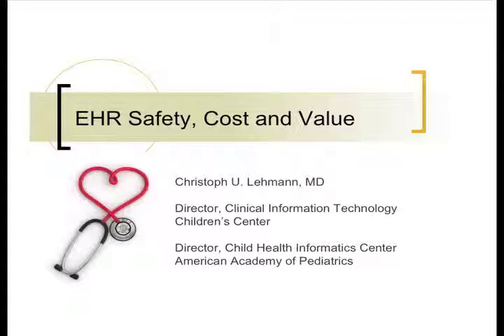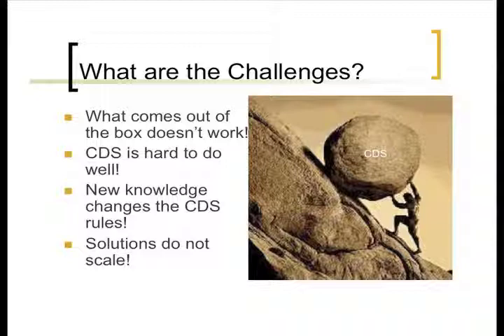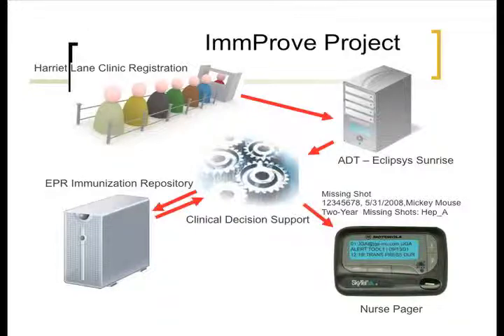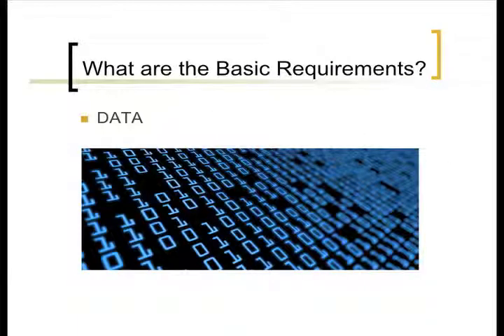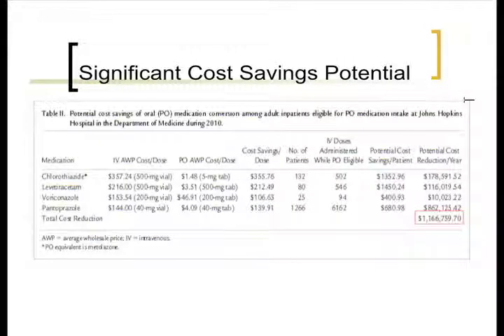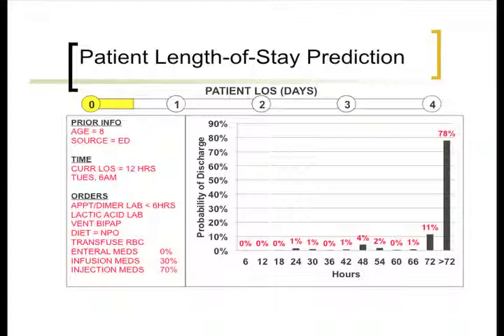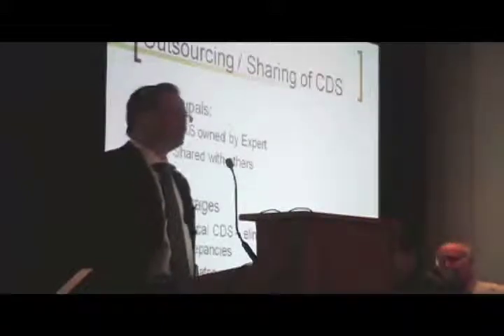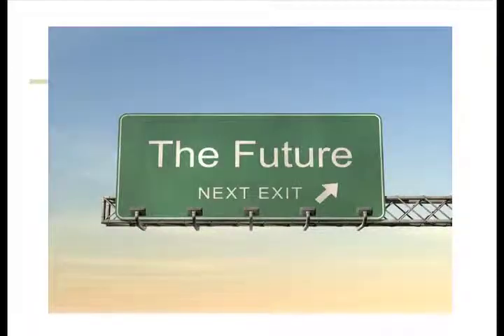Christoph Lehmann: EHR Safety, Cost and Value